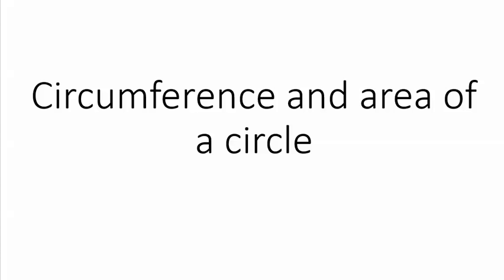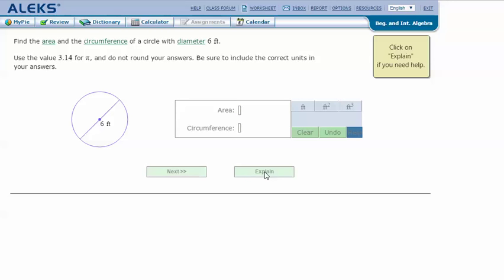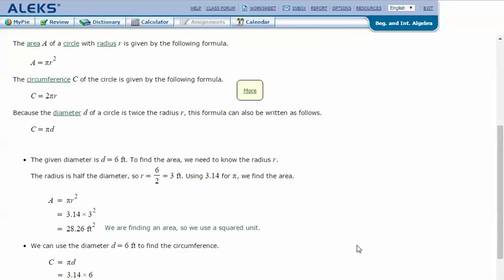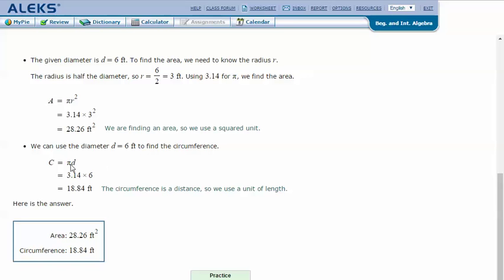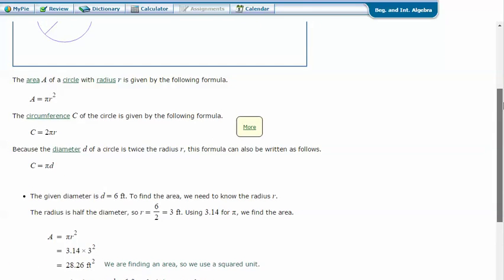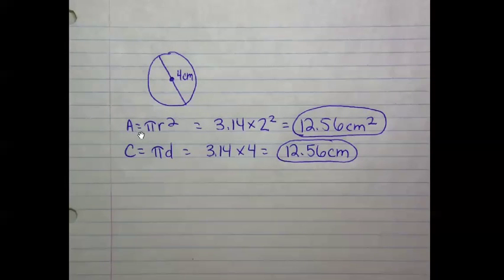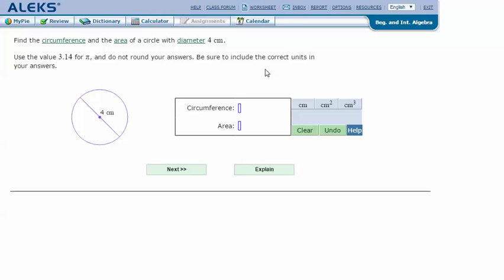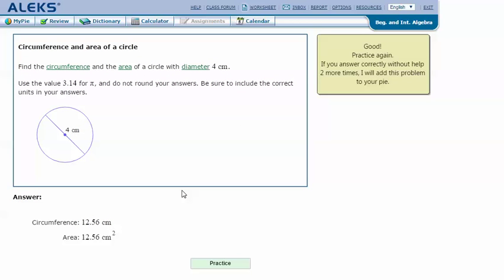Circumference and area of a circle